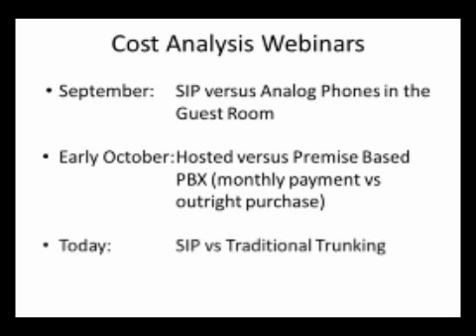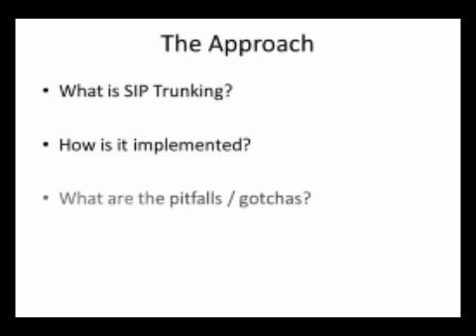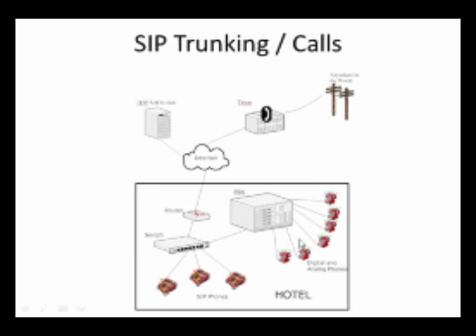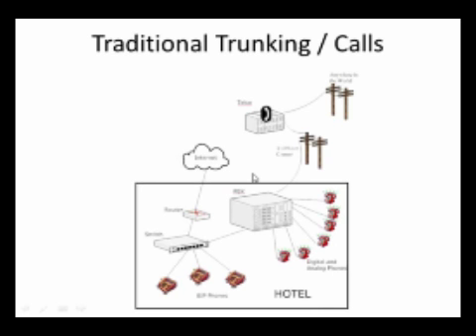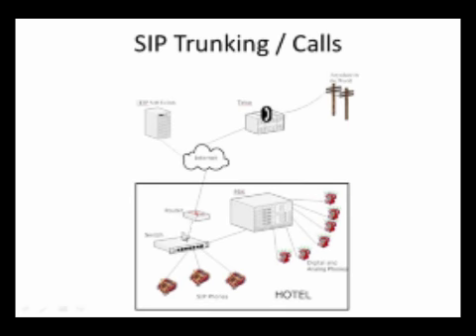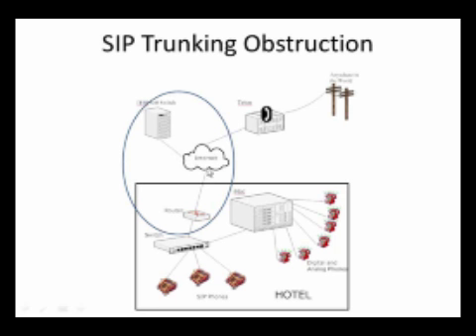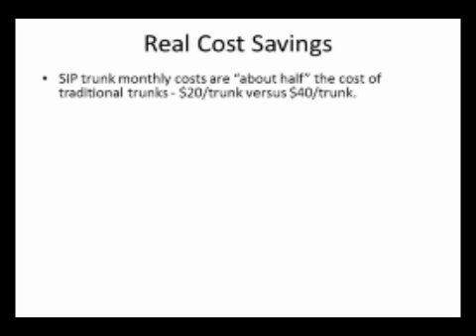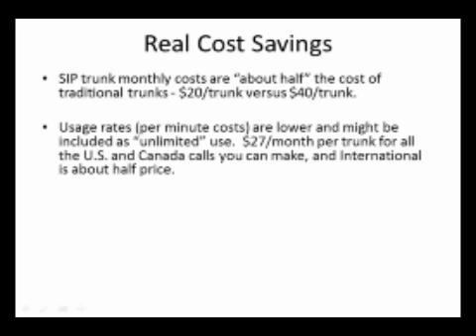WEBINAR: Cost Savings Analysis SIP vs Traditional Trunking in Hotels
Traditionally, hotel phone systems have relied on T1 lines, or bundled phone line "trunks". SIP trunking relies on the Internet for a virtual phone line connection.
SIP is a new digital standard that can be used for making and receiving calls by your staff and guests.

The question is this - which technology is more cost-efficient for your property?

During this webinar we'll look at an in depth cost savings analysis of SIP vs Traditional trunking in hotels.